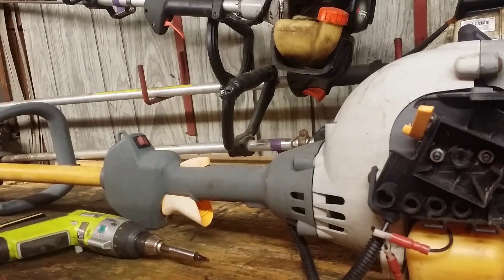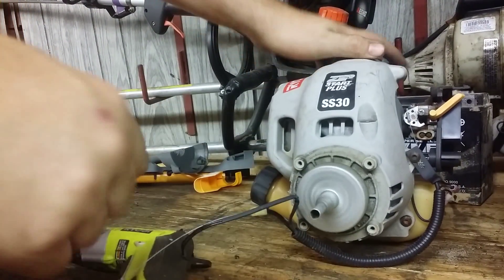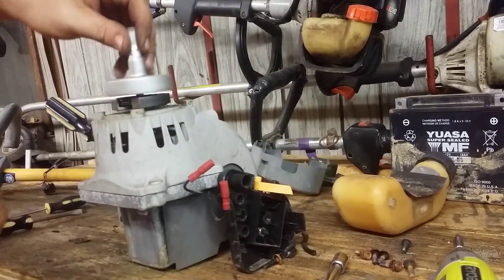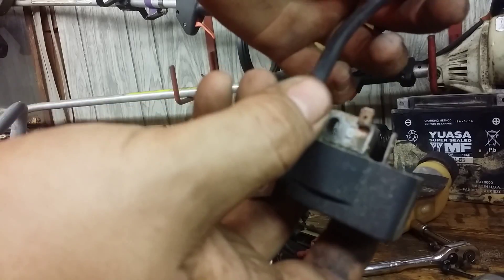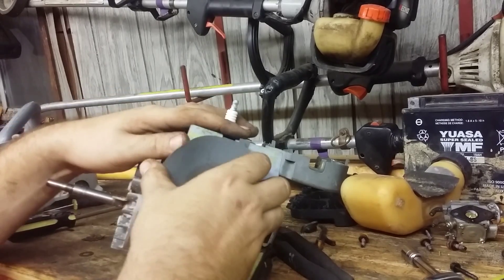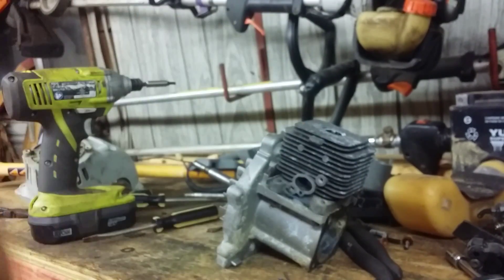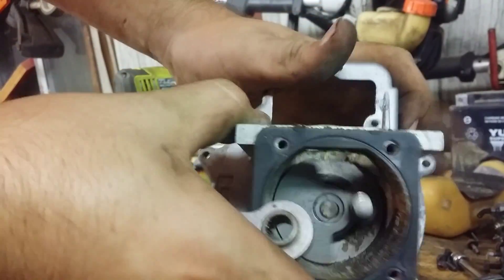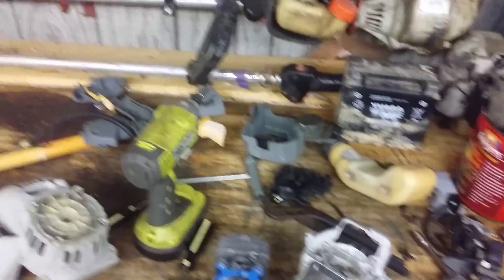What's inside? Ryobi 2 stroke weed wacker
I take it apart, I tell you to the best of my knowledge how it works. And you enjoy the show...and hopefully learn something new!